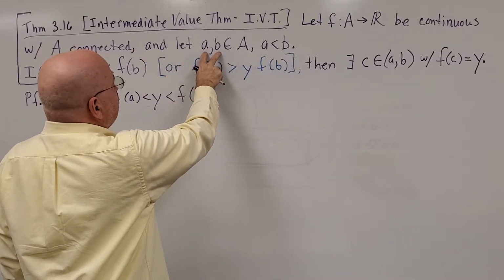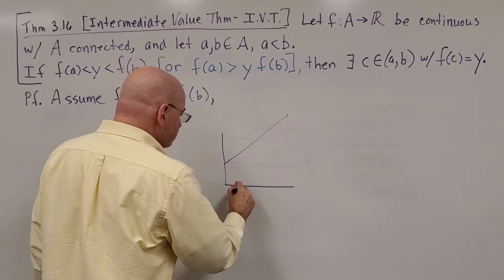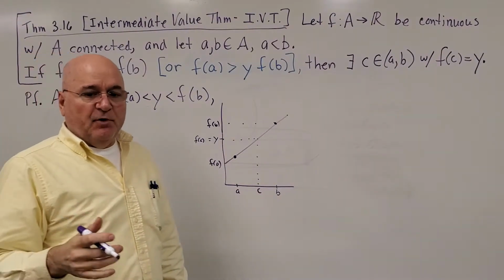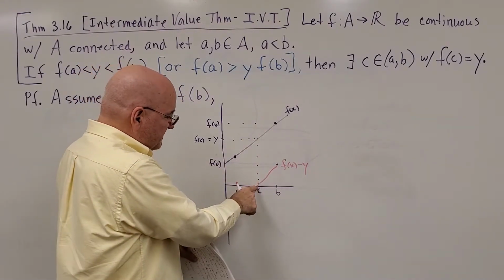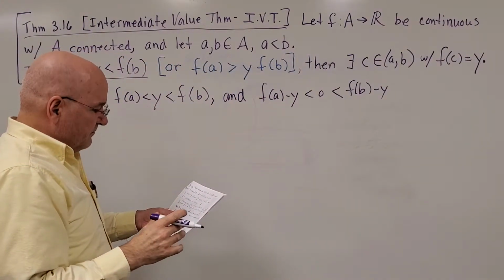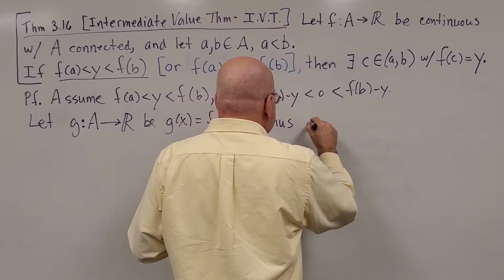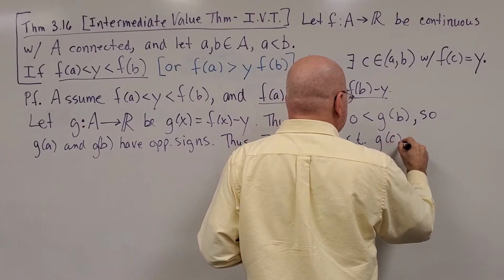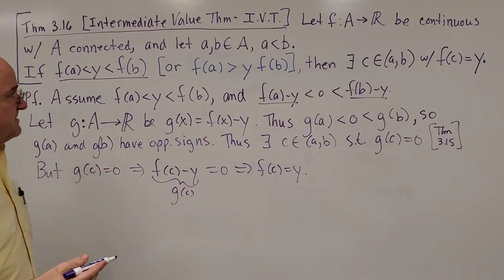Real Analysis I (lec. 3.4.K) Properties of Continuous Functions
We discuss properties of continuous functions, as well as Bolzono's Theorems and the Intermediate Value Theorem.